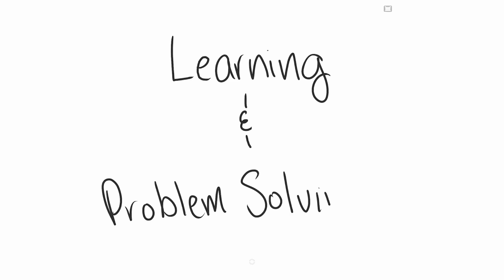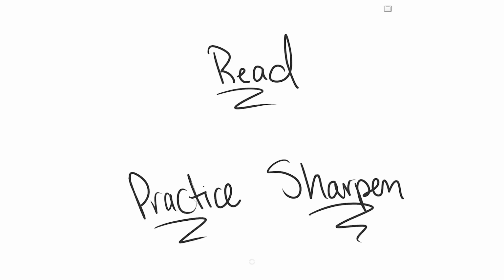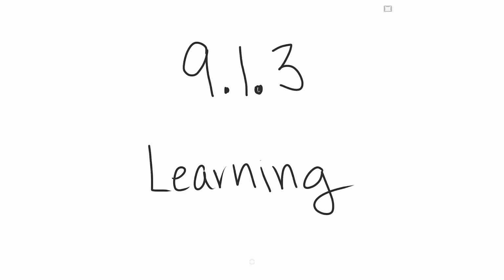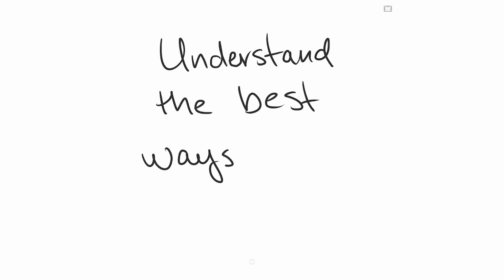Real Business Analysis Skills - What You Need to Understand About Learning & Problem Solving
BA Required Skills - Analytical Thinking Part 3 Learning & Problem Solving

This is part three of a quick series about the competencies or skills needed to be a successful business analyst. Just to keep everything nice and consistent, I’ll use the same grouping used by the IIBA, so that if you're studying for any certification you don’t get confused.